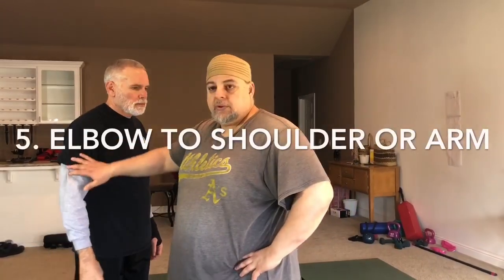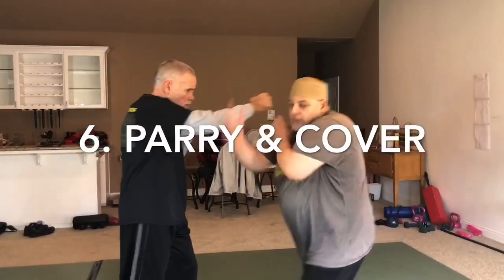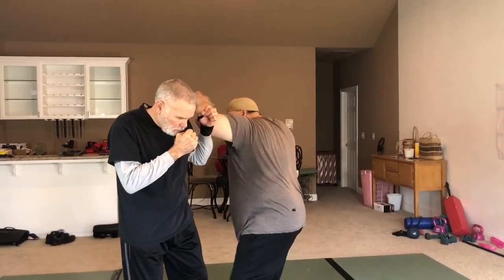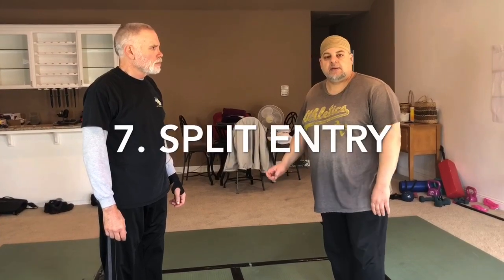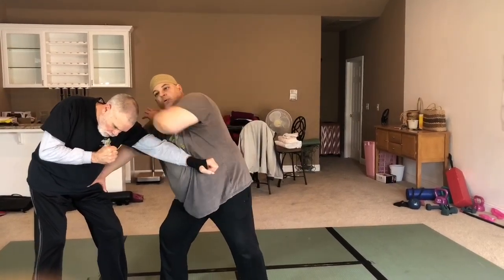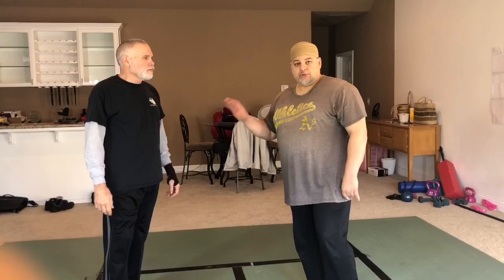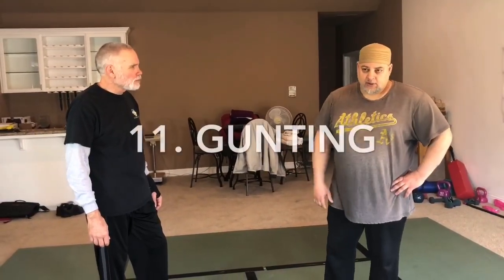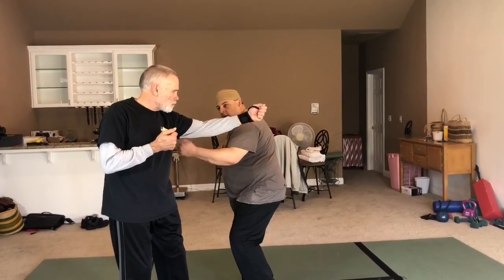Hubud Applications 2: parry and cover, hip check, and more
These are direct applications of the standard three-beat hubud or kilap hands drill from Silat and Kali. Not showing follow-ups or finishes here, just immediate striking applications based on the actual three beats.

In this video:

7. Elbow to shoulder or arm
8. Parry and cover
9. Split entry
10. Hip check
11.  Push
12.  Hand destruction
13.  Gunting

This is martial arts for the real world! Welcome to Sabeel Combatives with Wael Abdelgawad.

Sabeel combines the highly effective entries of Silat and Kali with the devastating throws and joint locks of Hapkido. There are also influences of Japanese Jujitsu and Karate. In Sabeel we keep only what works and discard the rest.

On this channel I showcase a wide variety of striking, throwing and locking techniques.

Classes are held in Fresno, California, USA.